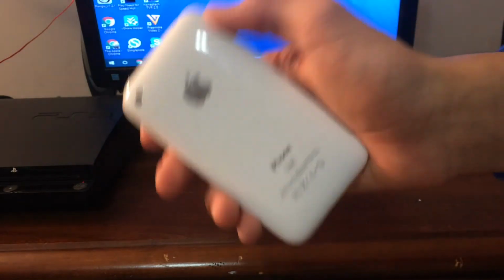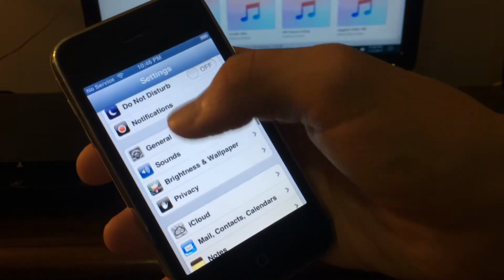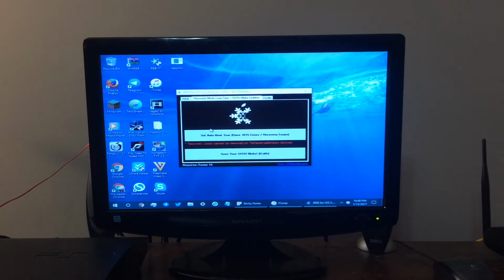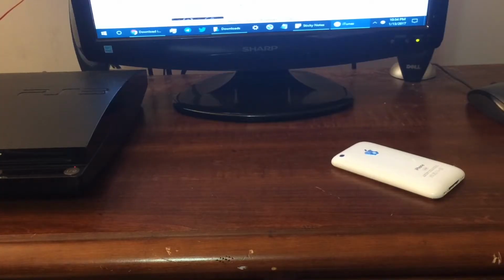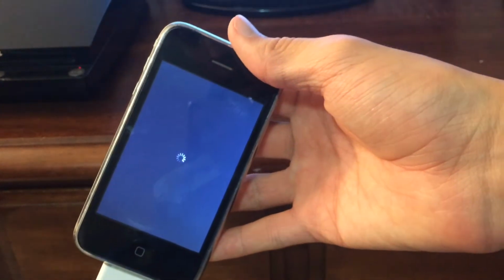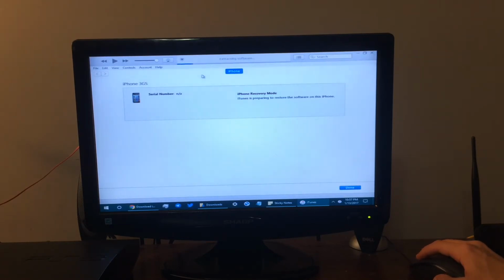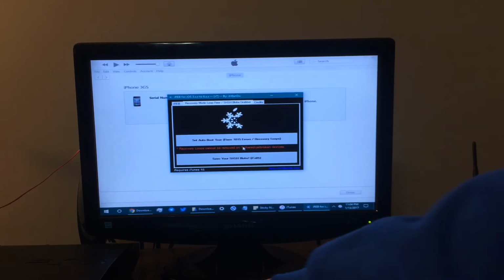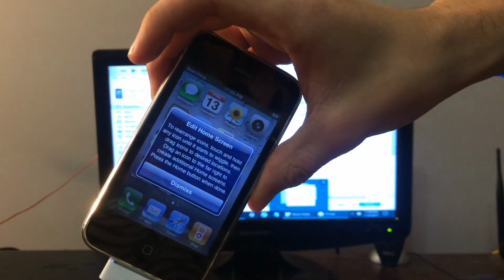How to Downgrade the iPhone 3GS to iOS 4.1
Hope you all enjoy iOS 4.1 on your 3GS!:) Hopefully I can figure out more downgrades for you guys! (I know ya'll love em)
THE THINGS YOU'LL NEED

(make sure to have virus protection off before downloading)

AND iTunes! (don't know why you wouldn't have it)
Song Name: None Used
Artist Name: None Used
Here is The Info For My Intro!